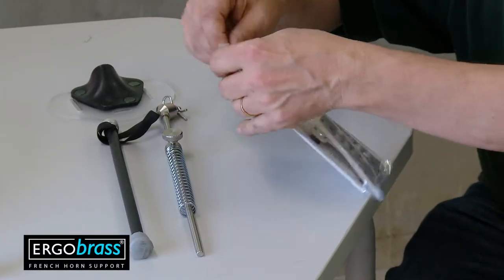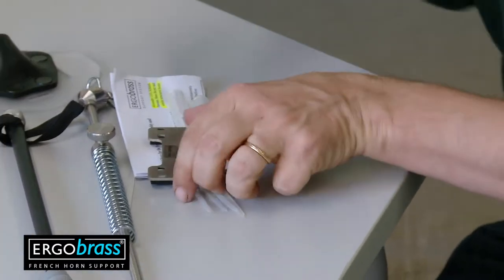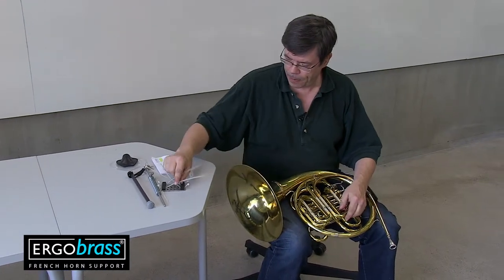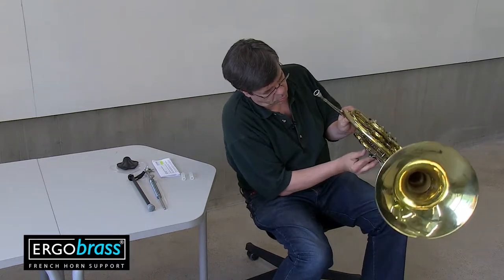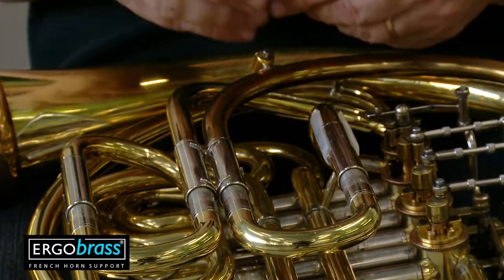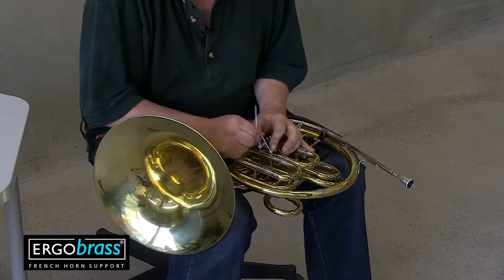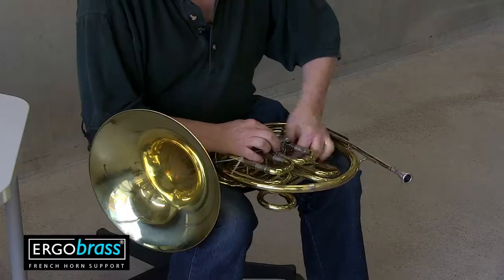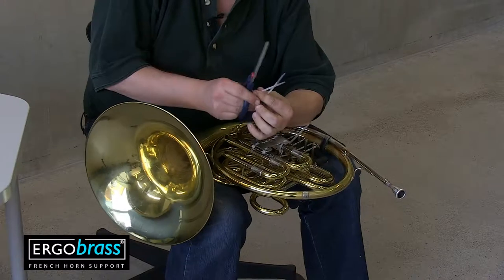Installing the ERGObrass horn plate A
Watch how the ERGObrass plate type A should be installed permanently to the horn. and